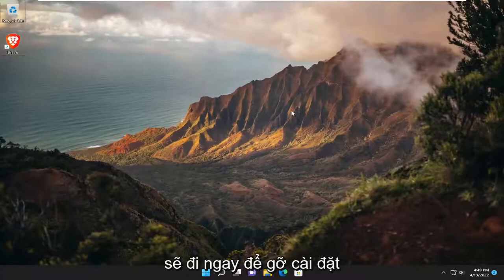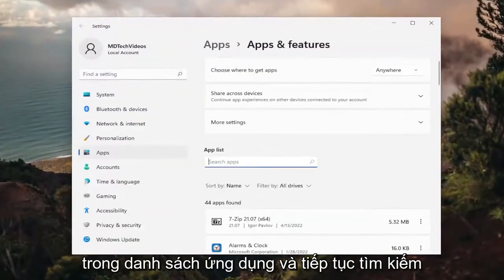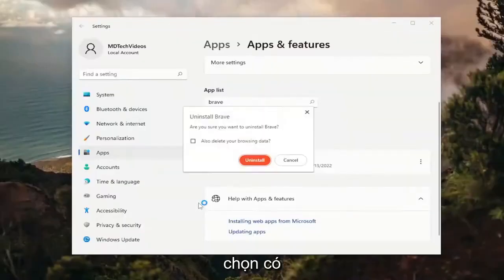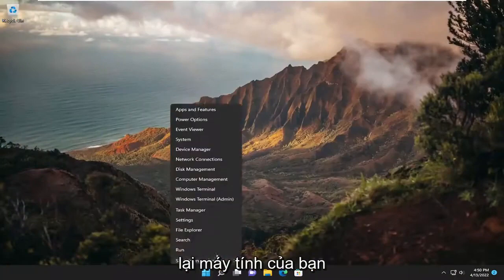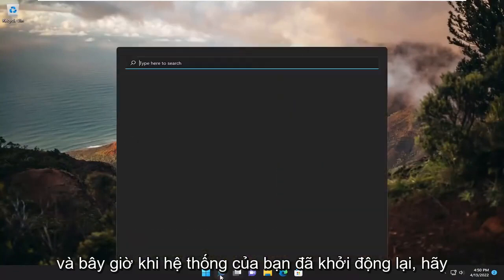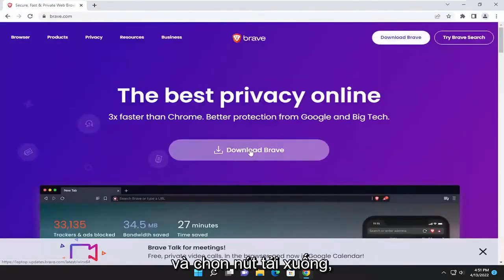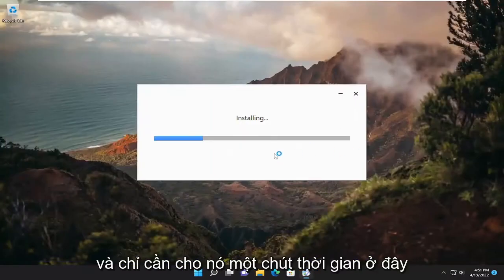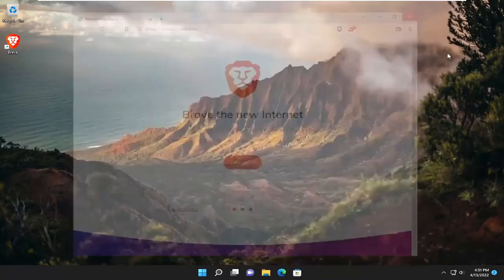Trình duyệt Brave không mở hoặc hoạt động trên Windows 11/10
Sửa lỗi trình duyệt Brave không mở hoặc hoạt động trên Windows 11

Ngày càng có nhiều người dùng quan tâm đến quyền riêng tư trực tuyến của họ. Họ muốn có thể kiểm soát những gì và bao nhiêu dữ liệu mà các công ty công nghệ có thể thu thập về họ.

May mắn thay, có nhiều giải pháp thân thiện với quyền riêng tư cho phép người dùng giữ dữ liệu cá nhân của họ ở chế độ riêng tư. Một công cụ như vậy là Trình duyệt Brave.

Công cụ này cho phép người dùng duyệt nhanh hơn nhiều bằng cách chặn quảng cáo và trình theo dõi vi phạm quyền riêng tư của người dùng. Vì vậy, theo cách này, một mũi tên trúng hai đích: quyền riêng tư của bạn được bảo vệ và bạn có thể duyệt web nhanh hơn.

Các vấn đề được giải quyết trong hướng dẫn này:
trình duyệt dũng cảm không tải bất cứ thứ gì
trình duyệt dũng cảm không phản hồi
trình duyệt dũng cảm không hoạt động windows 10
trình duyệt dũng cảm không hoạt động windows 11
trình duyệt dũng cảm không mở windows 10

Trình duyệt Brave không được sử dụng rộng rãi như những gã khổng lồ trình duyệt của thế giới ngày nay như Firefox và Chrome. Tuy nhiên, nhiều người dùng thích trình duyệt nói trên hơn các trình duyệt khác vì các chức năng bảo mật đa dạng và tốt hơn mà nó cung cấp. Một trong những vấn đề mà người dùng gặp phải sau khi cài đặt trình duyệt Brave trên hệ thống của họ là trình duyệt hoàn toàn không khởi động. Đối với một số người, trình duyệt chỉ hiển thị một trang trắng trống khi cố gắng mở nó trong khi đối với những người khác, nó thậm chí không mở được. Ngay cả sau khi cố gắng chạy nó nhiều lần.